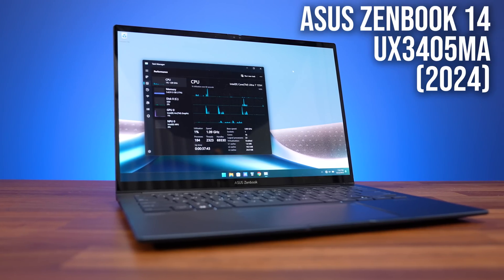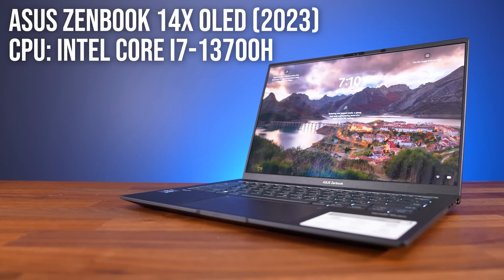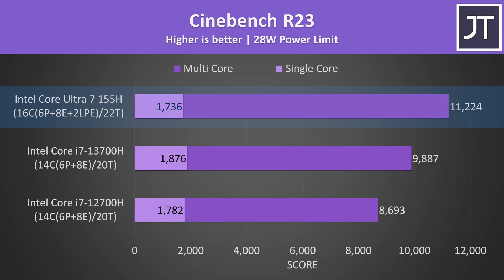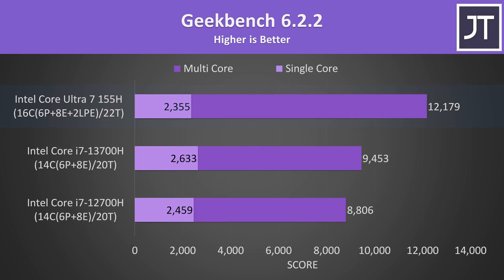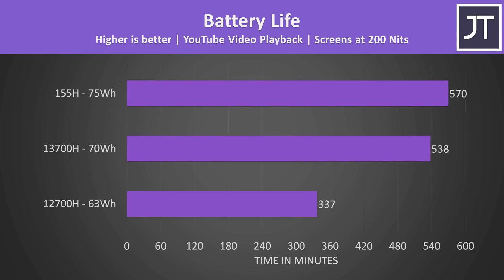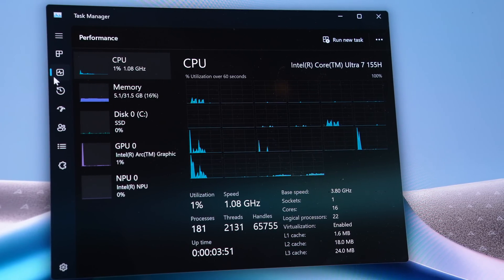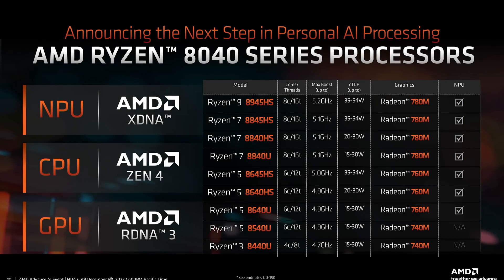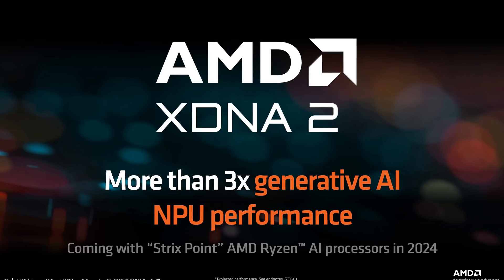Intel 14th Gen Laptop Comparison - Meteor Lake is HERE!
Intel’s Meteor Lake laptop processors are launching today, and I’ve got one here to see how it performs in CPU workloads, battery life, and even gaming on the integrated graphics!

Intel Meteor Lake Comparison Timestamps:
0:00 Meteor Lake CPUs are Here!
0:25 CPU Specs for Intel Core Ultra 7 155H
0:40 Laptops Tested & Power Limits
1:55 Testing Disclaimers
2:15 Cinebench R23 CPU Performance
3:10 New Architecture = Better Battery Life?
3:51 Battery Life Results
4:42 Arc iGPU Performance
4:50 3DMark Time Spy
5:18 Game Test
5:54 But What About AMD Ryzen 8000 Laptops?
6:40 AI Performance & Testing Problems
7:14 Are Intel Meteor Lake Laptops Worth It?